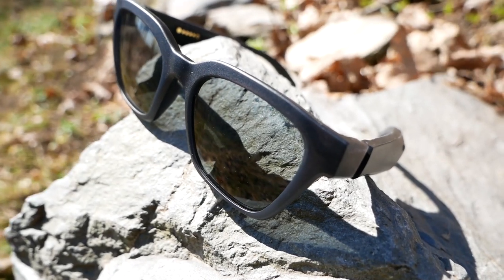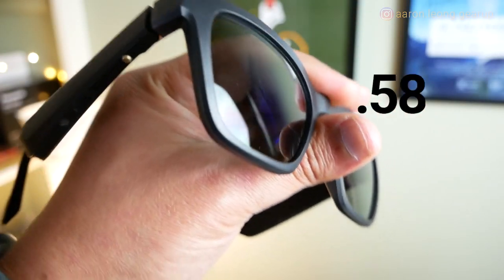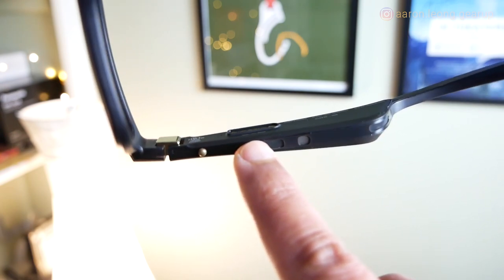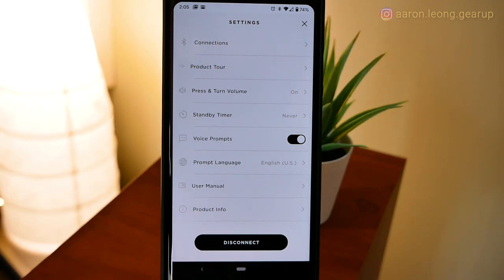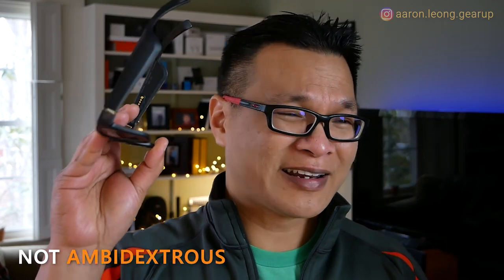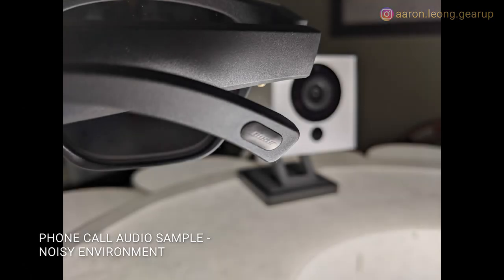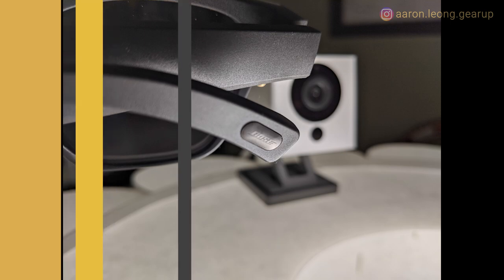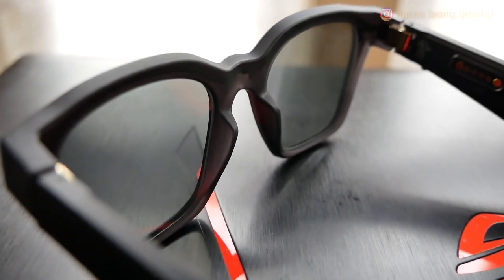Bose Frames Alto Review | Love the Hybrid Concept... But WHAT THE HECK was Bose Thinking?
The Bose Frames is an interesting beast - neither smartglass nor dedicated head/earphones. It's a hybrid, then... but does it excel beyond being a pair of fancy sunglasses? Find out in this video!

Bose Frames Alto
Bose Frames Rondo

SHORTCUTS
0:46 Close-up: Bose Frames Alto
4:25 Close-up: Storage Case
5:00 Close-up: Bose Connect App
6:08 Negatives / Dislikes
9:23 Bluetooth distance test
10:12 Phone call audio / mic test
10:33 Positives / Likes
12:23 Conclusion
12:52 Outro (thumbs down segment)

Bose Frames Alto
Bose Frames Rondo